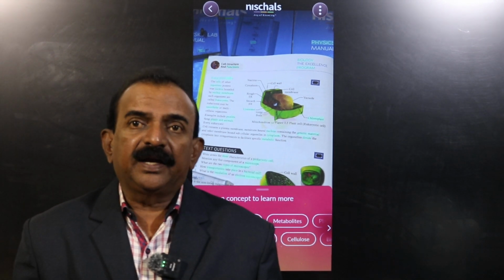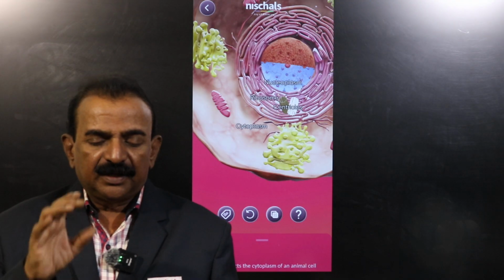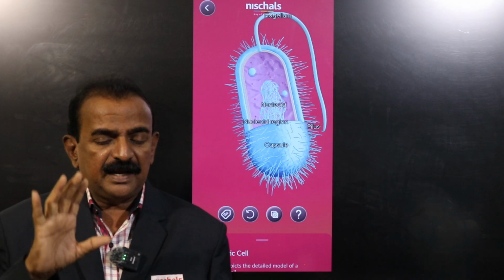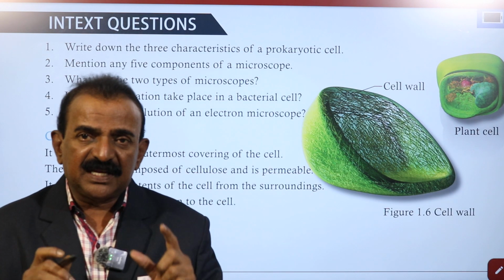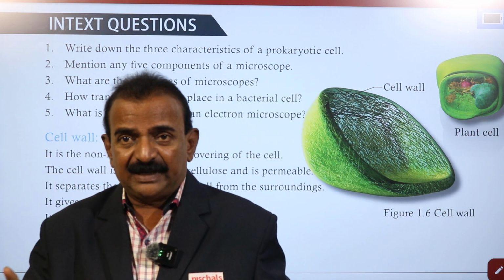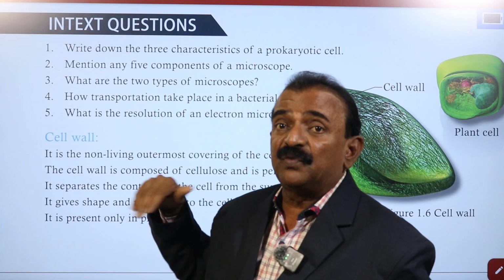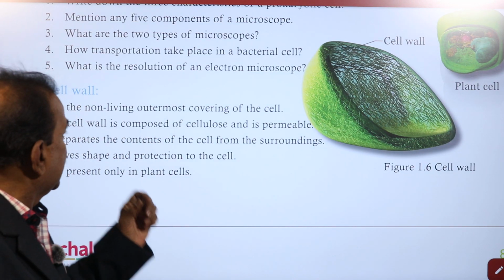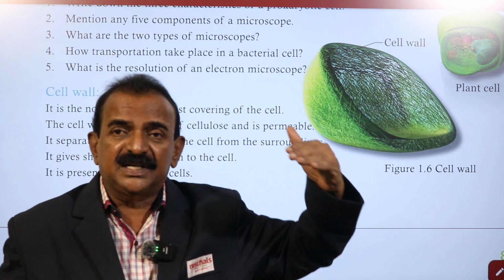Banala Jaya Raj sir explaining cell structure and function class IX Nischals biology textbook.